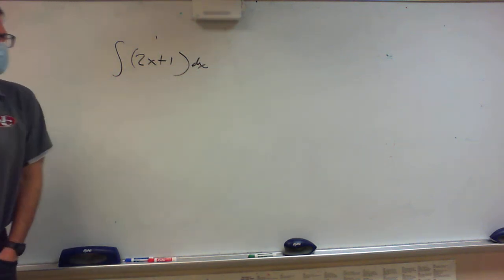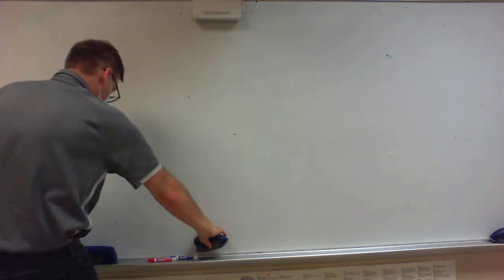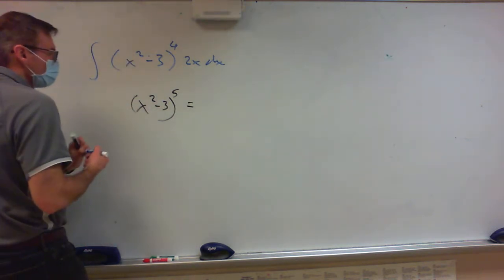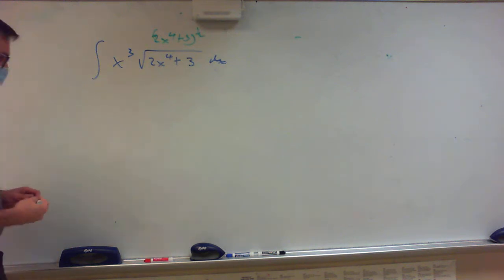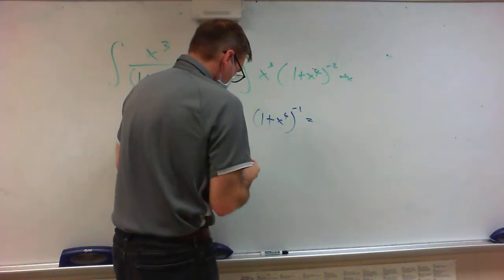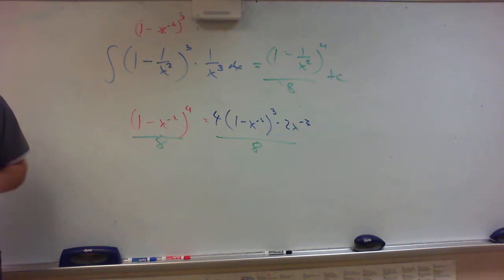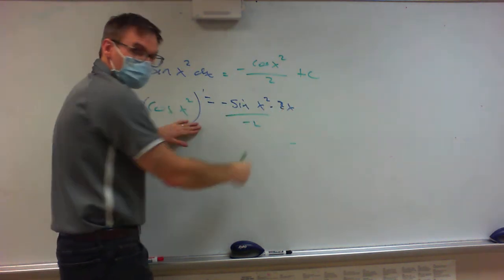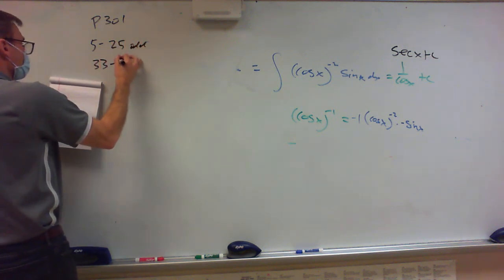guess and check